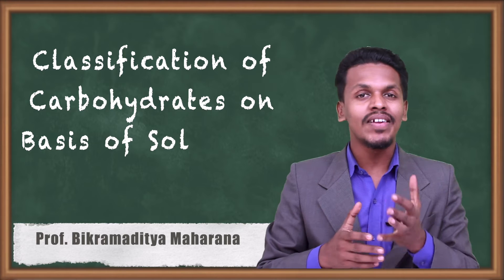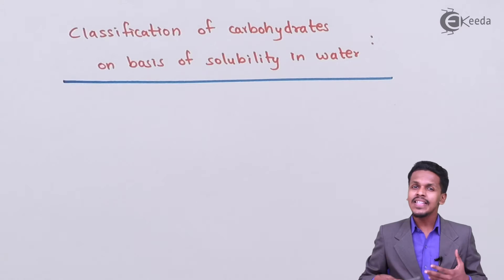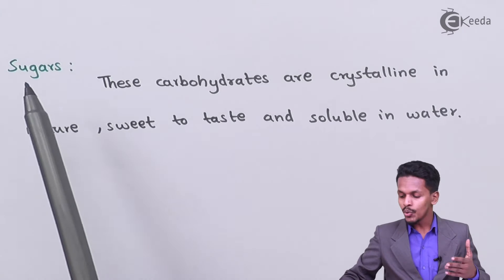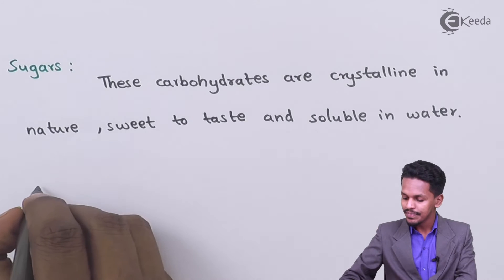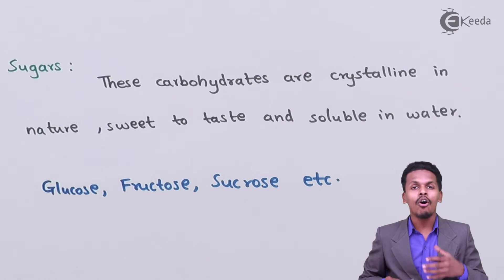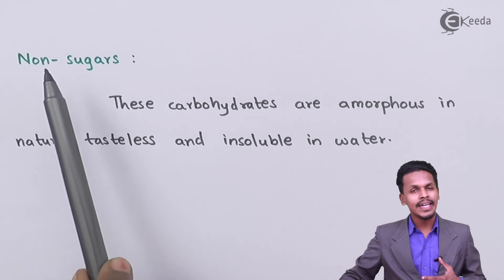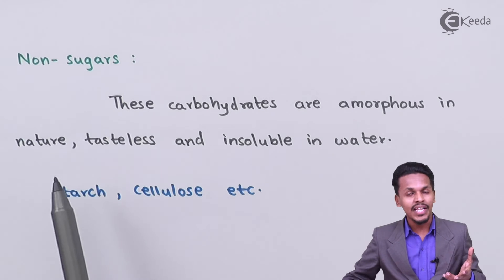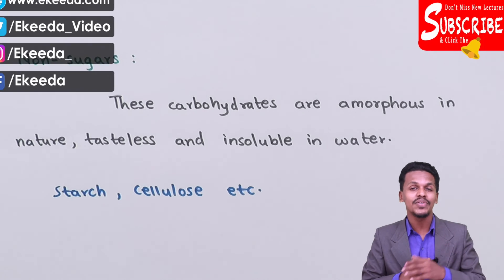Classification of Carbohydrates on Basis of Solubility in Water - Biomolecules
Classification of Carbohydrates on Basis of Solubility in Water Video Lecture from Biomolecules Chapter of Chemistry Class 12 for HSC, IIT JEE, CBSE & NEET.

Happy Learning : )